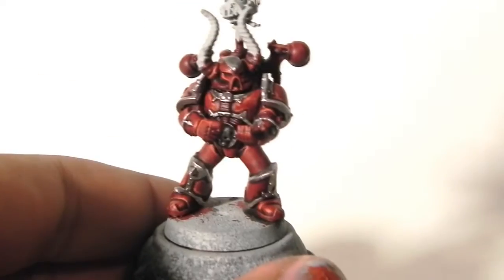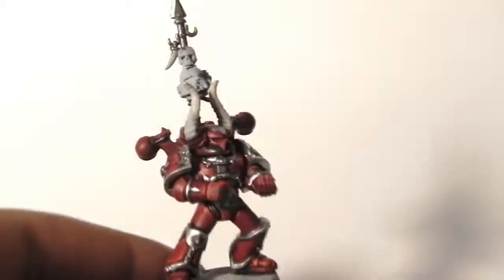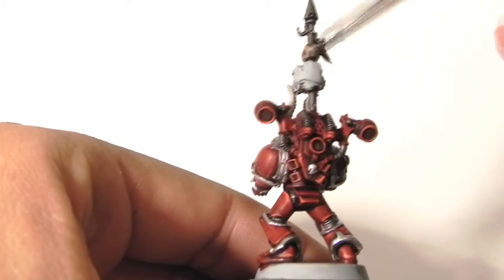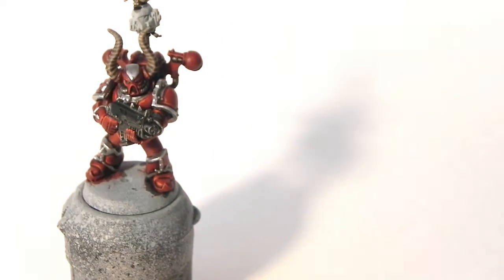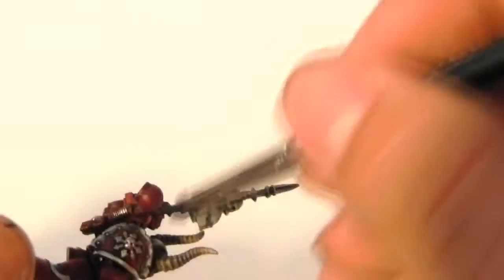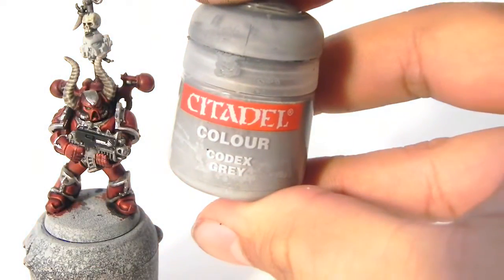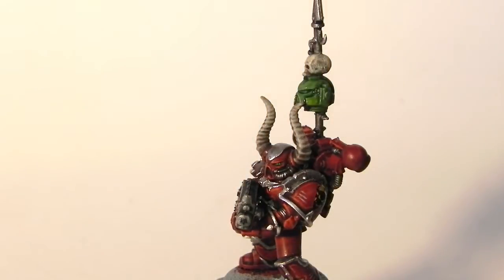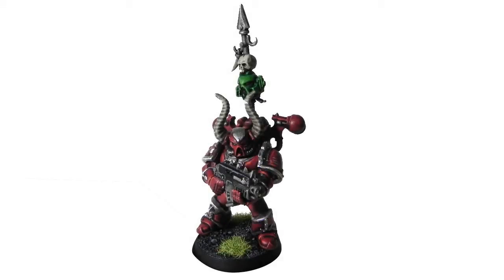How to paint Word Bearers Chaos Space Marines pt2.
In this video I show you how I painted a Word Bearer Chaos Space Marine. For Warhammer 40k miniatures. The tutorial is made with games-workshop new citadel color Range and Vallejo Liquid Gold Range.

Colors used:
Abbadon Black, Administratum Grey, Codex Grey (Dawnstone), Leadbelcher, Ironbreaker, Deneb Stone (Rakarth Flesh), Ushabti bone,  Screaming Skull, Khorne Red, Mephiston Red, Evil Sunz Scarlet, Wild Rider Red, Caliban Green, Warboss Green, Moot Green, White Scar,  Nuln Oil, Devlan Mud (Agrax Earthshade), Liquid Gold Silver.